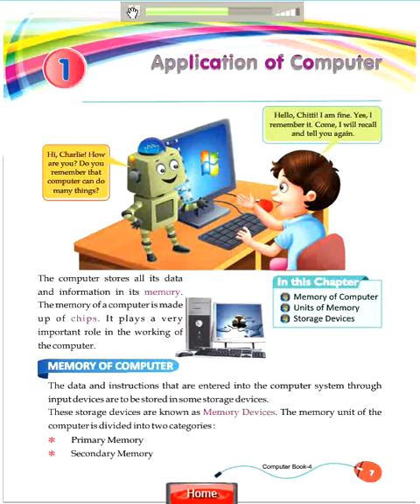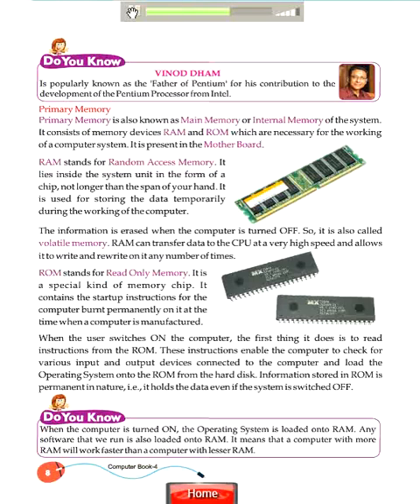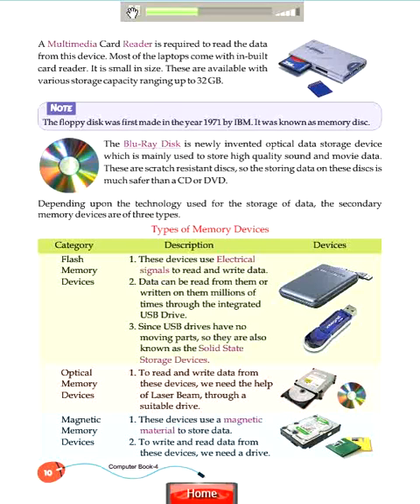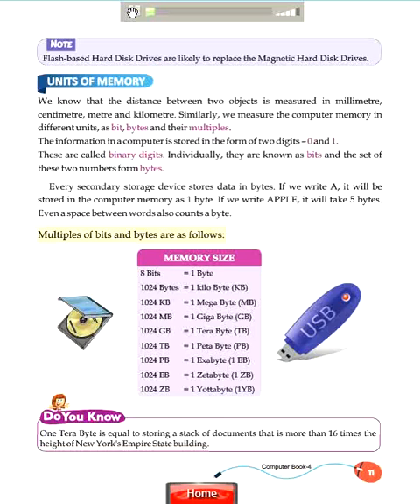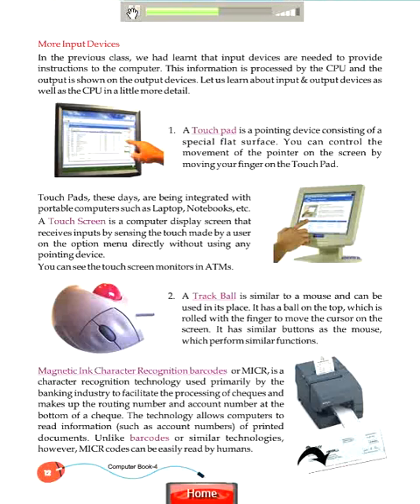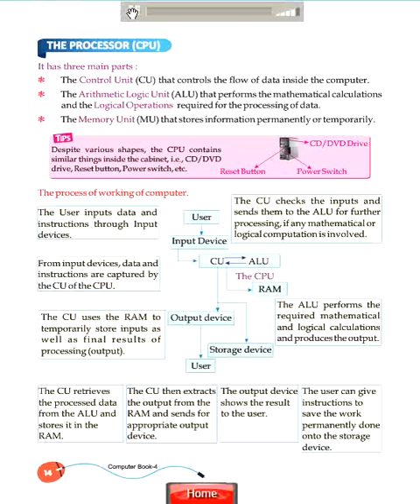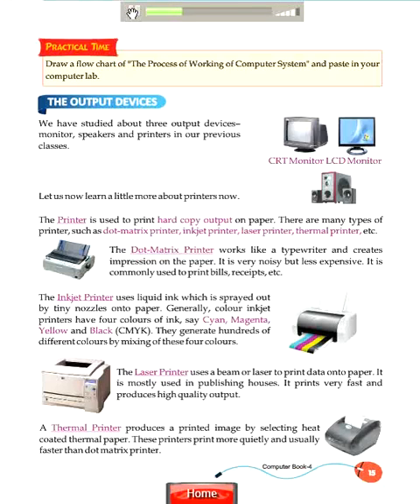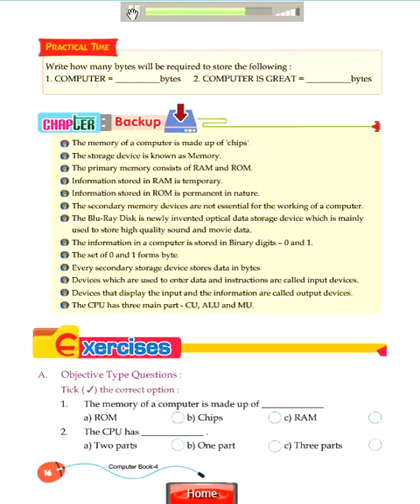Intellica lets unlock computers Book 4 Chapter 1| Intellica publishers